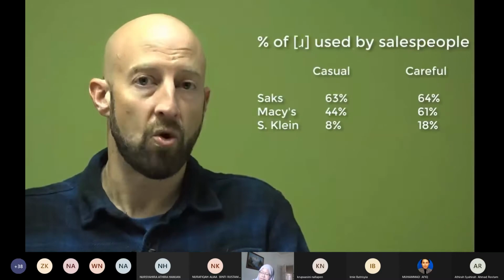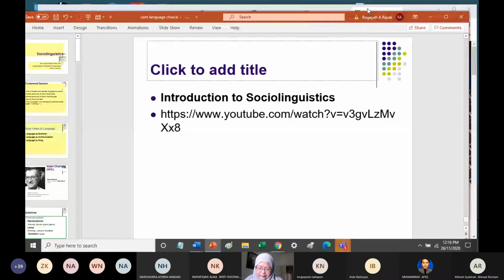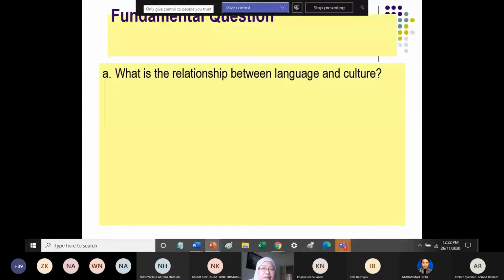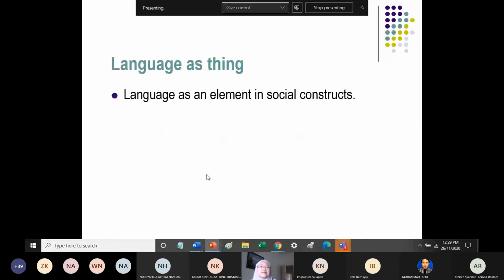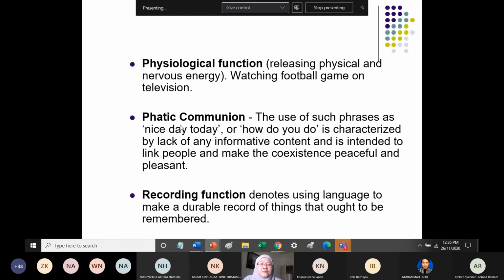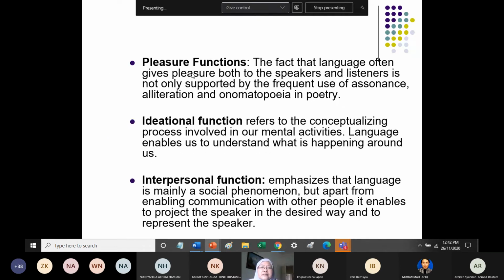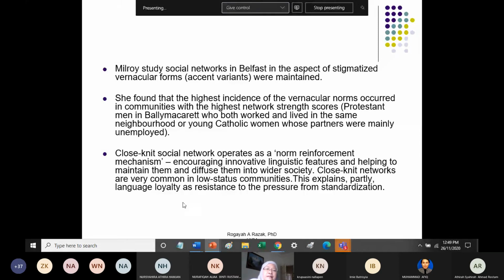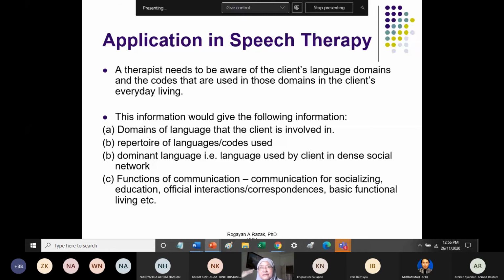Lecture Sociolinguistics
This lecture talks about basic concepts in sociolinguistics.